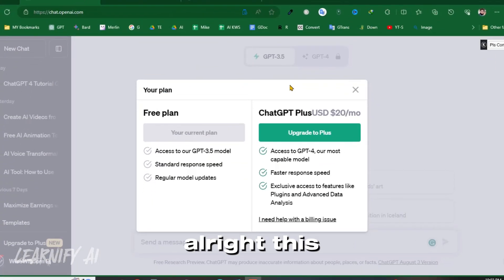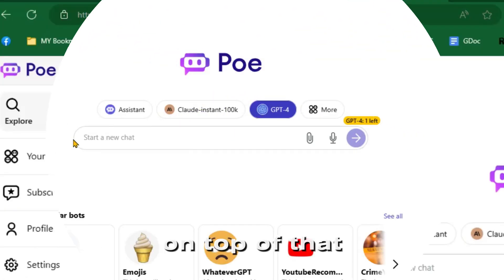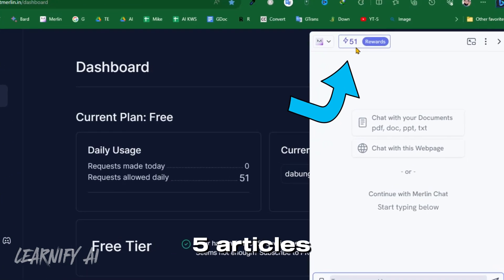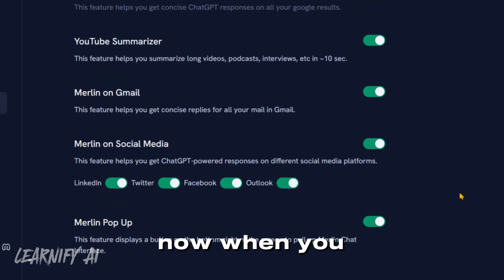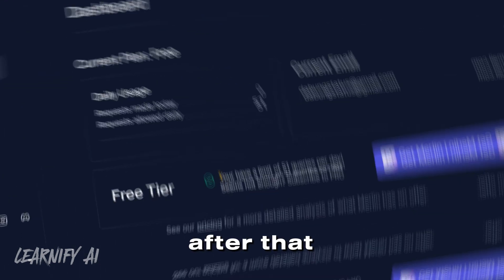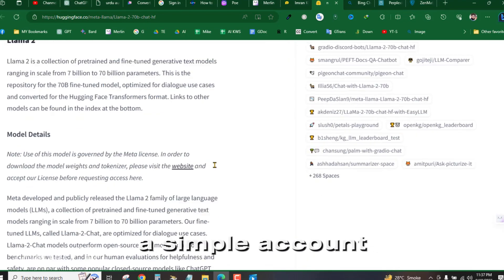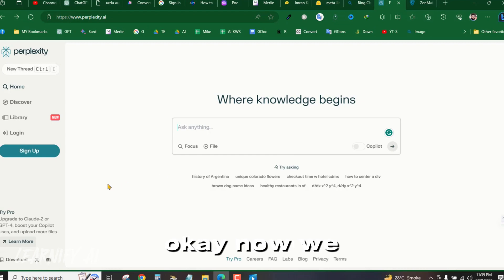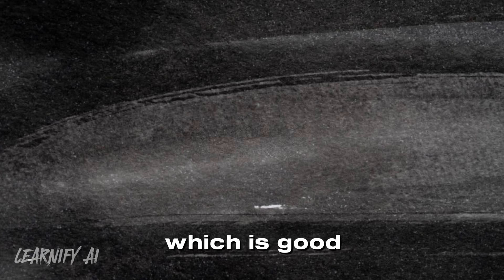How to Access ChatGPT 4 for Free- A Step-by-Step Guide (Openai alternatives)- Use Without Upgrading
▶Beginners Guide for Creating News Channel with AI Anchor || Best AI Avatar Lip Sync Free Online App

Get ready to unlock the power of ChatGPT 4 without spending a dime! 🚀 In this exhilarating tutorial, we're about to reveal the secrets of how to access ChatGPT 4 for free, an absolute game-changer in the world of AI. Say goodbye to limitations and hello to endless possibilities as we explore OpenAI alternatives and show you how to harness the potential of GPT-4 like never before.

Get ready to unlock the power of ChatGPT 4 without spending a dime! 🚀 In this exhilarating tutorial by Learnify AI, we're about to reveal the secrets of "How to Access ChatGPT 4 for Free" – an absolute game-changer in the world of AI. Say goodbye to limitations and hello to endless possibilities as we explore OpenAI alternatives and show you how to harness the potential of GPT-4 like never before.

🔓 Discover the step-by-step process of "how to get ChatGPT 4 for free" and gain access to this incredible tool without any hassles. We'll walk you through "how to access GPT 4 for free" and guide you on "how to use GPT 4 for free" efficiently, ensuring that you make the most of this revolutionary technology.

Don't miss out on this opportunity to learn "how to use ChatGPT 4 without ChatGPT Plus" and make the most of this powerful AI without any additional costs. Whether you're a seasoned pro or new to the world of AI, our tutorial covers everything you need to know about "how to use GPT 4" and "how to use ChatGPT" effectively.

Unlock the potential of "ChatGPT 4 for free" and explore "access GPT 4" without any barriers. We even delve into "how to use ChatGPT 4 for free" to ensure you're equipped with the knowledge to excel in your AI endeavors.

Curious about OpenAI alternatives? We've got you covered, and we'll show you how to "access Microsoft Bing Chat ChatGPT 4" as part of this comprehensive guide.

Say goodbye to limitations and embrace the future of AI with "ChatGPT 4 for free." Learn how to "access ChatGPT 4 for free without ChatGPT Plus" and revolutionize your AI projects today.

📝 Timecodes:
0:00 Intro
0:47 Poe
0:53 Merlin
2:13 Hugging Face
2:38 Bing
3:00 Perplexity

🔗 Tools used in this AI Animation Video:
1-Poe
2-Merlin
3-Hugging Face
5-Perplexity